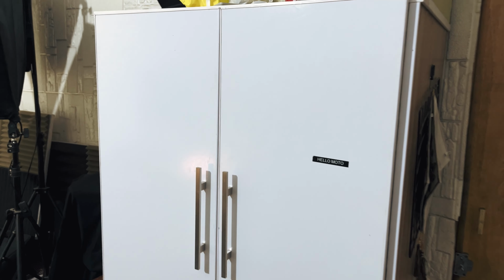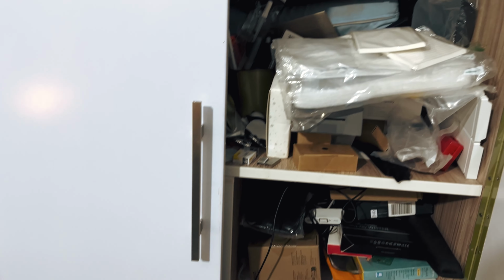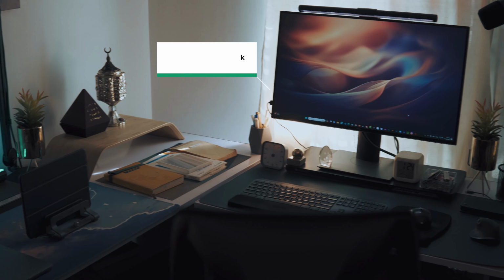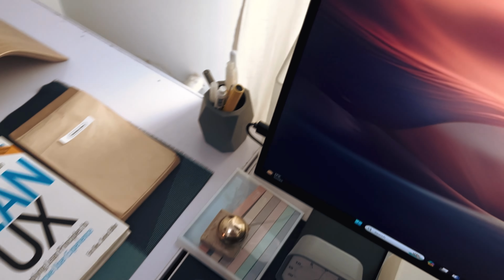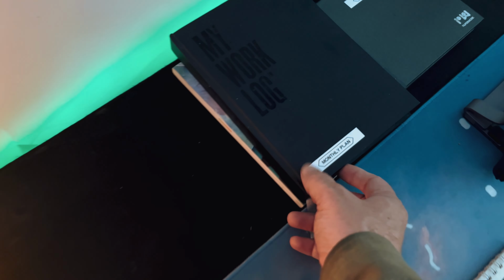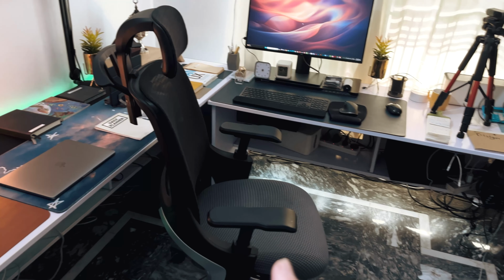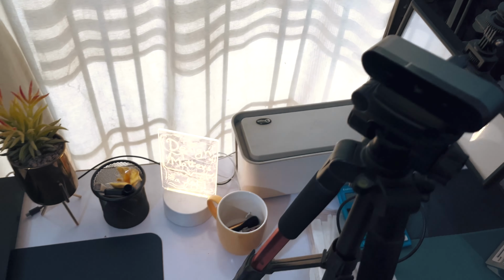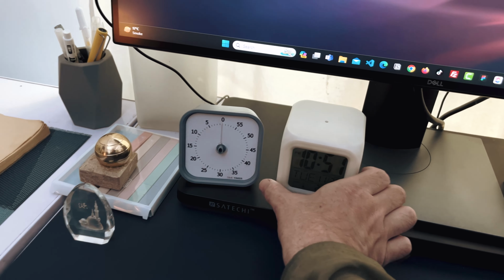UX Designer Home Office Tour - Must have things in home office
In this video, I will show you my home office setup as a UI UX Designer, if you are a graphic designer or UX Designer, you need to get at least these few things in your home office setup. I will discuss the must-have things in your home office. You will plenty of home office setup ideas from this video
Links to things for your home office setup are below

1. Monitor Dell 27 inch 4K Ultra Sharp

2. Steel Case Series 2 Chair (Very similar to my chair)

3. Logitech MX Keys keyboard

4. Logitech MX Masters Mouse

5. Pomodoro Clock

6. Temperature Humidity Desk Clock

7. Shure MV7 Microphone

8. Rode PSA1 Boom Mic Arm

9. Turkish Desk Lamp

10. Electric Incense Bakhoor Burner

11. Desk Notebooks for notes, tracking expenses

12. Book Shelves I love
(Single white)

13. Ergonomic Adjustable Standing Desk
(from 27inch to 46inches)
I am 5feet9inch almost

14. Small Cupboard

15. Camera Canon 90D (I highly recommend 90D Camera)